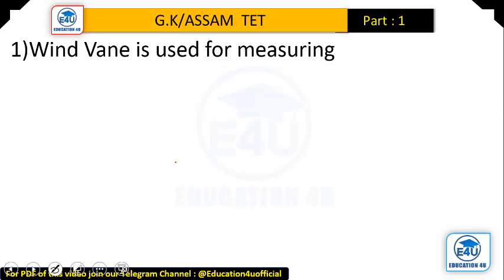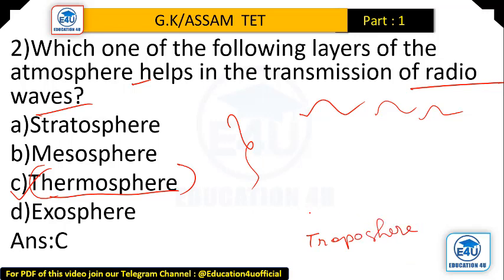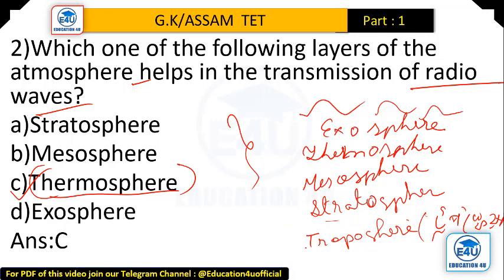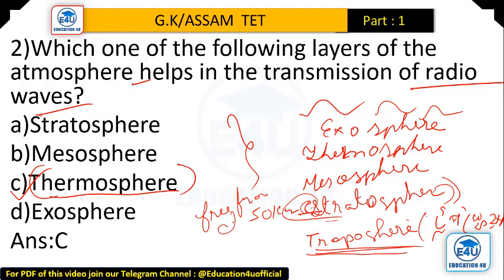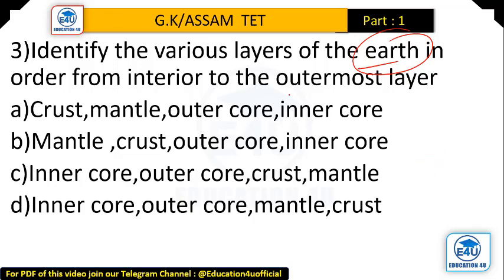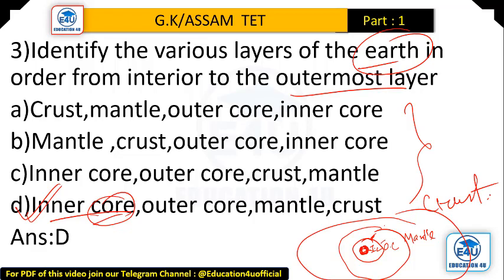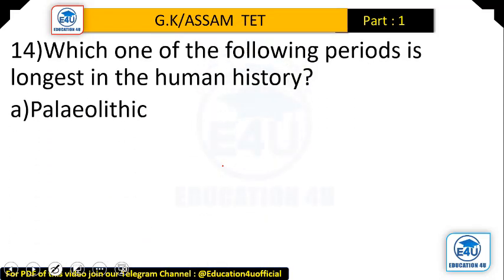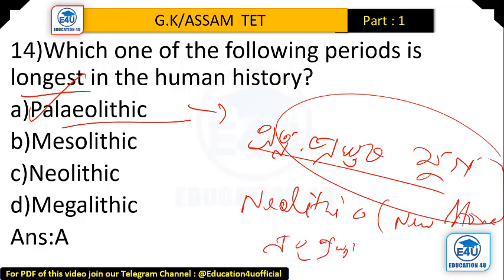Assam General TET 2021/Special TET 2021/Social Science MCQ's/SPECIAL TET 2021/সমাজ বিজ্ঞানৰ প্রশ্ন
Thank you so much.l